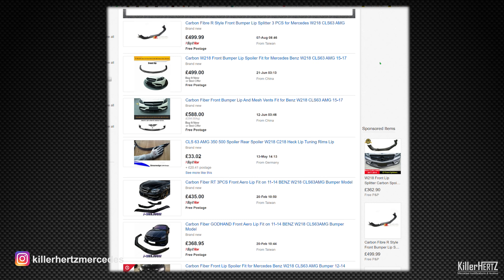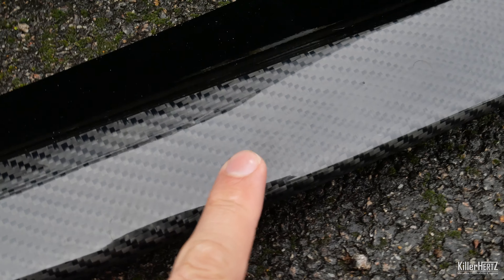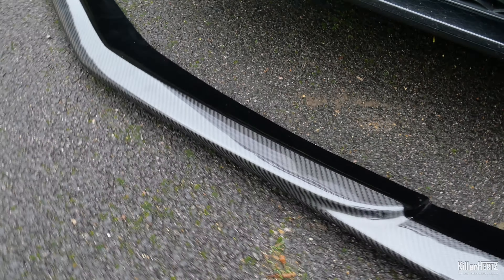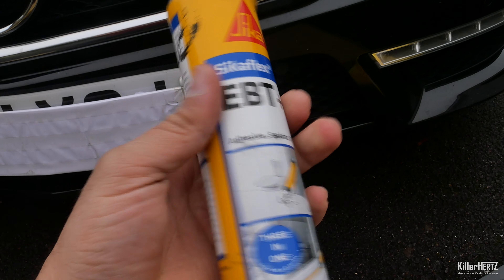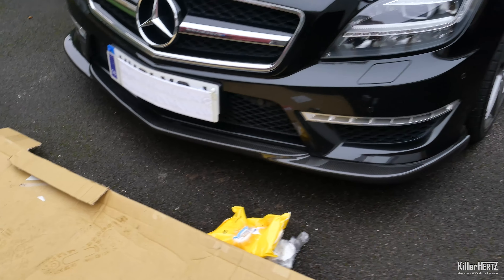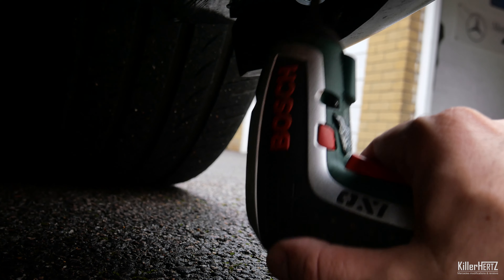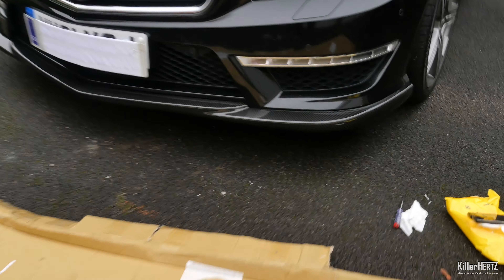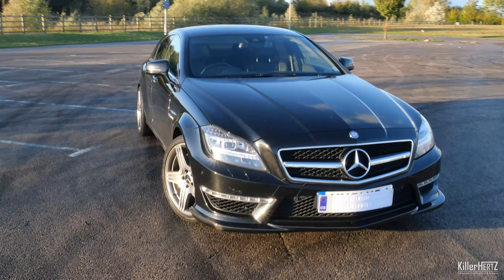Project CLS63 AMG: Carbon Front Lip Spoiler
In this episode, I fit a Carbon Fibre Front Lip Spoiler to my CLS63 AMG

Adhesive Used: Sikaflex EBT Black